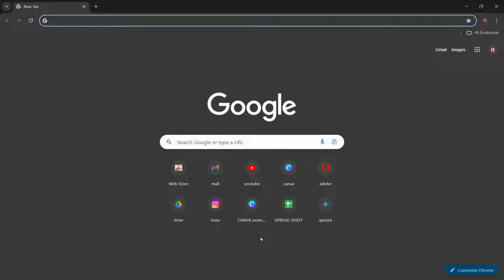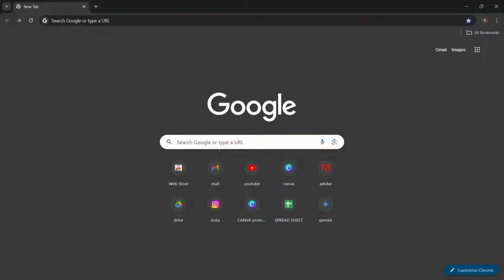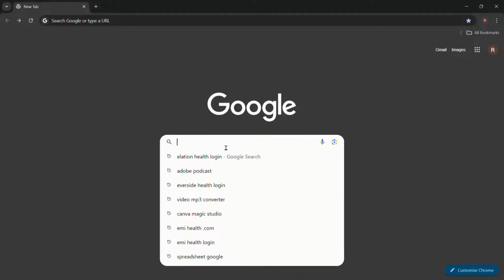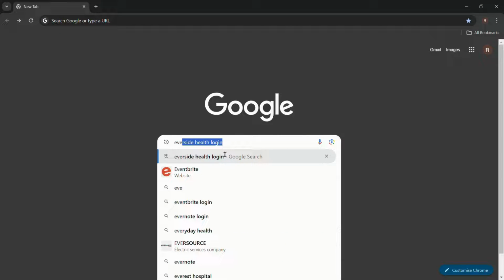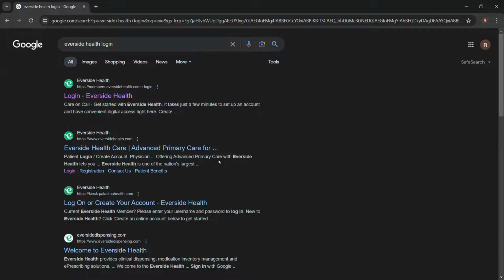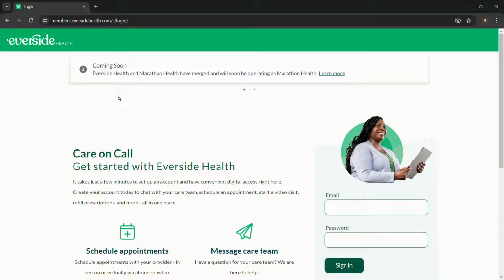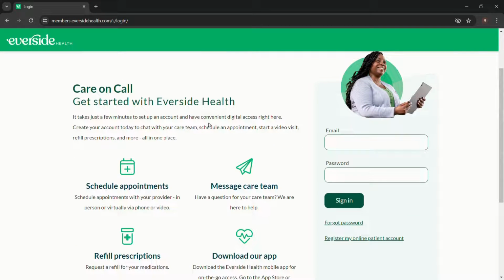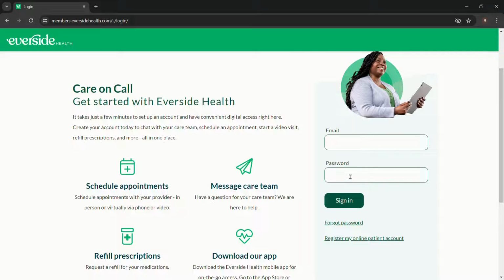Everside Health Login: How to Login/Sign in Everside Health Account 2024?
Welcome to our tutorial on how to log in to your Everside Health account! In this video, we'll guide you step-by-step through the process, ensuring you can easily access your healthcare information online. From navigating to the Everside Health website to entering your credentials, we'll cover everything you need to know.

Whether you're a first-time user or need a refresher, this video will help you log in smoothly and securely.